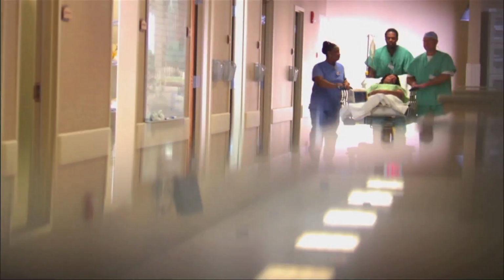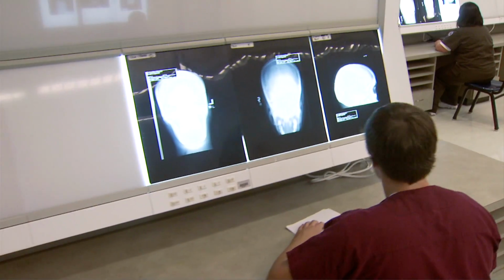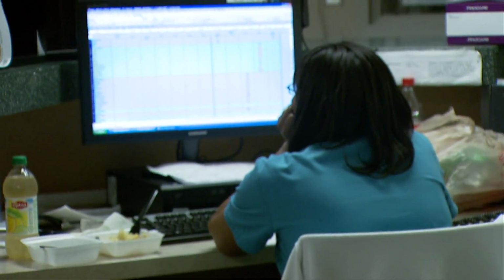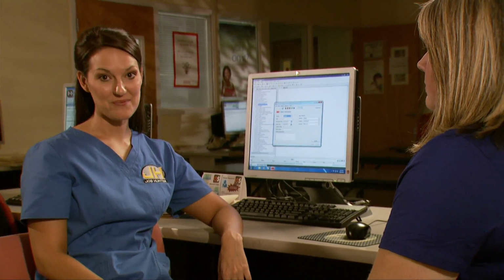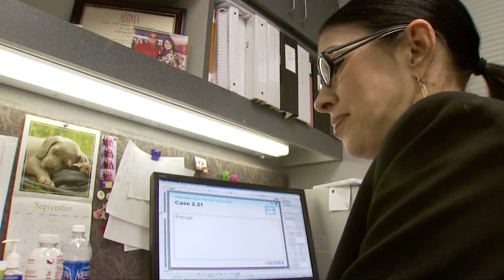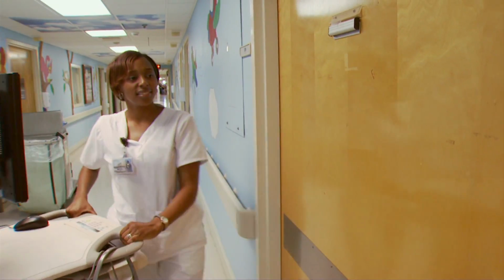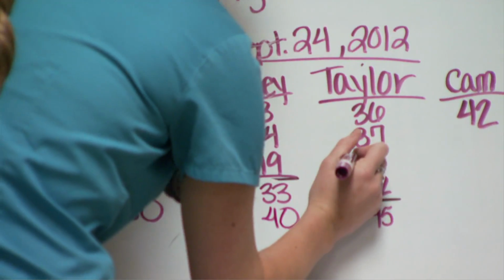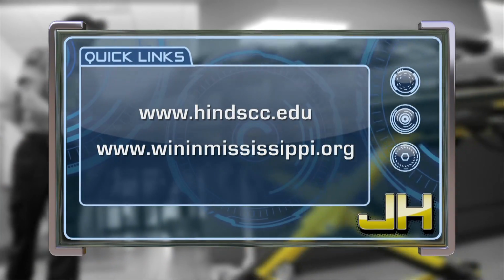Medical | Job Hunter | MPB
Explore rewarding careers in the medical industry as Kerri focuses on jobs in Radiology Technology, Health Information and nursing at medical facilities in Mississippi. Kerri will also visit Hinds Community College to inquire about its School of Allied Health and Nursing.